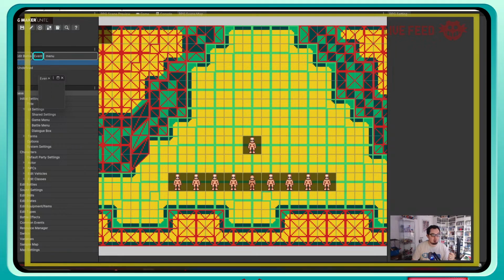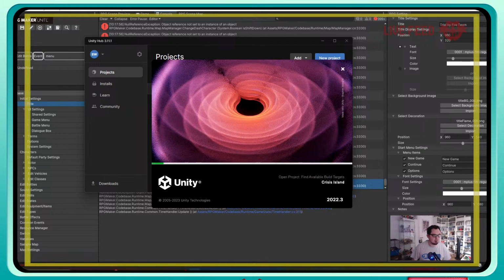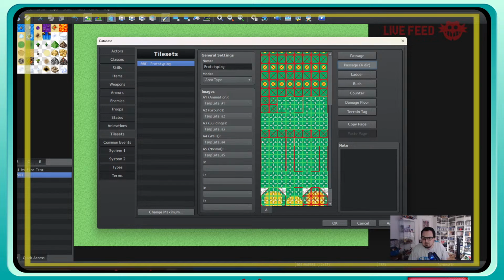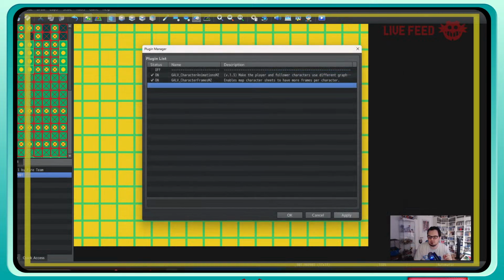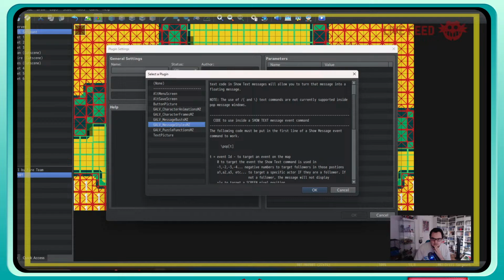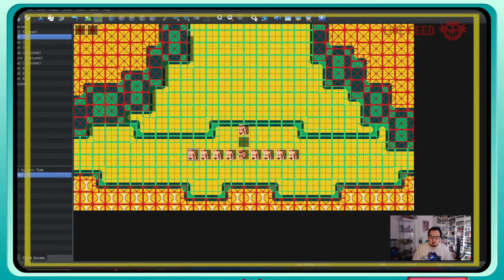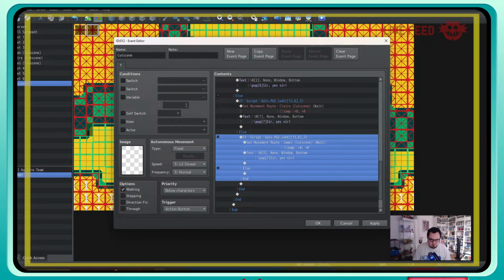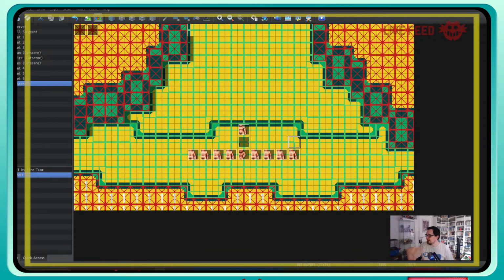RPG Maker Game Jam Stream | Session 2: Moving to MZ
It turns out that RPG Maker Unite is a broken piece of shit, so we're restarting in RPG maker MZ. Come enjoy a rant!